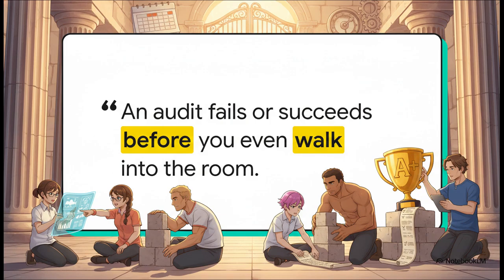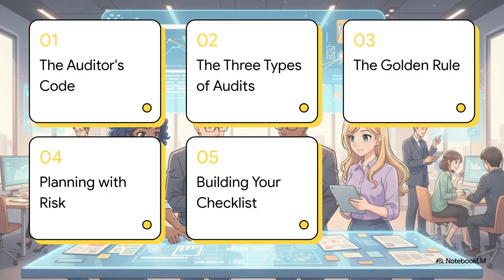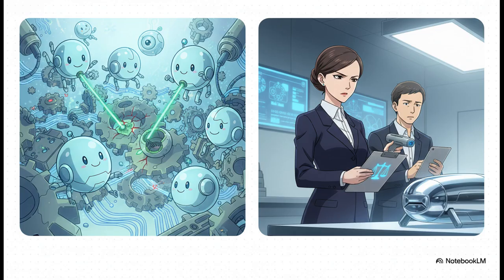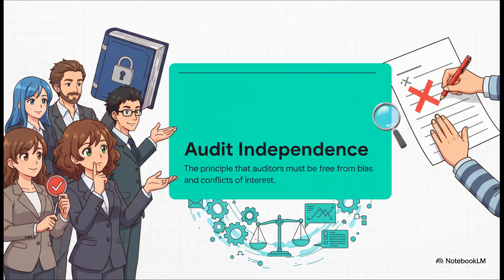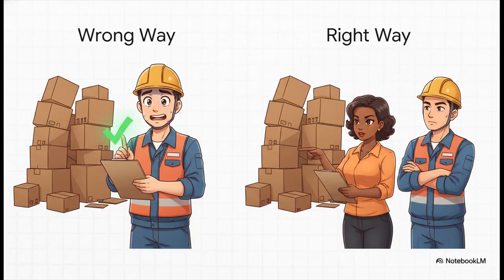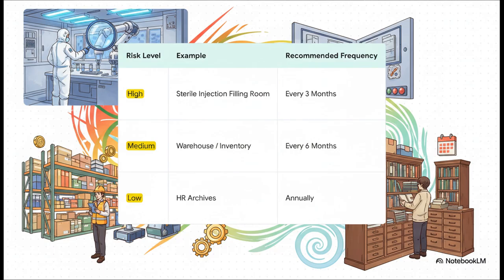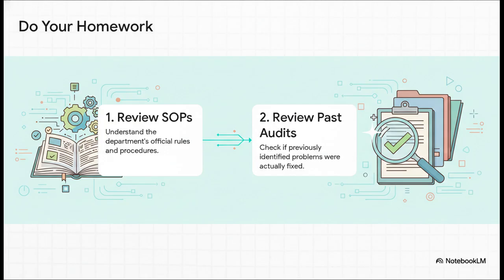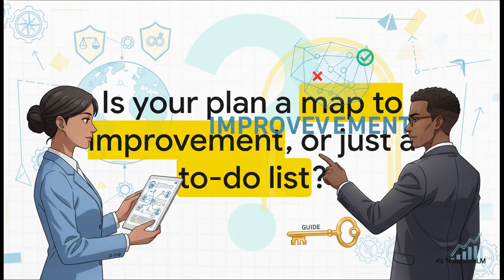Mastering the Audit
MODULE 1: The Auditor's Mindset & Preparation
Module Overview: An audit fails or succeeds before you even walk into the room. Module 1 covers the planning phase. We discuss the ethical code of an auditor (Objectivity, Confidentiality) and how to prepare a "Risk-Based" audit schedule that prioritizes high-risk areas over low-risk ones.
Module Learning Objectives: By the end of this module, learners will be able to:
1. Define the three types of audits: 1st Party (Internal), 2nd Party (Supplier), and 3rd Party (Regulatory).
2. Construct a Risk-Based Audit Schedule (Auditing the Warehouse more often than the Admin office).
3. Prepare a specific Audit Checklist based on SOPs.
4. Explain the principle of Audit Independence.